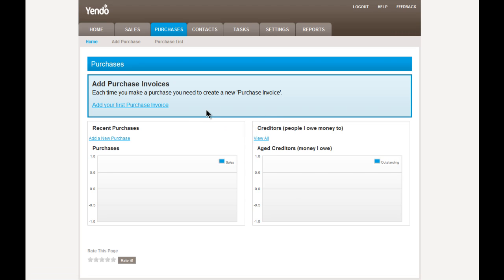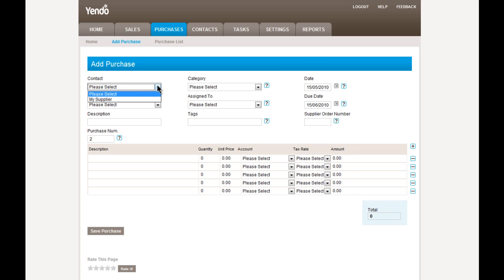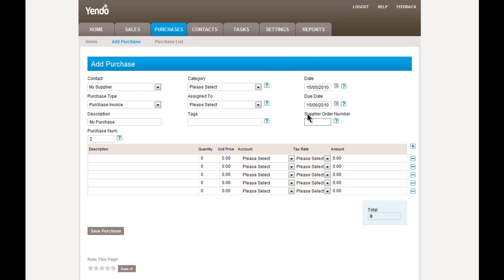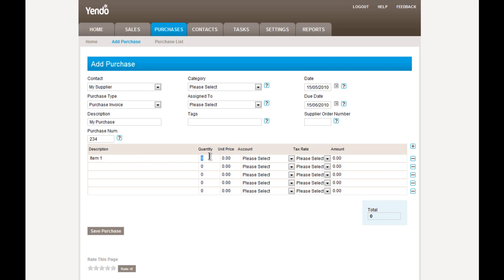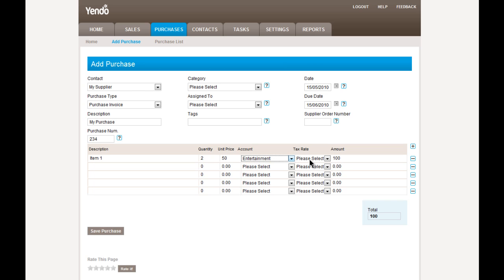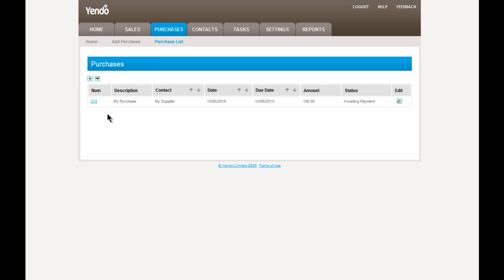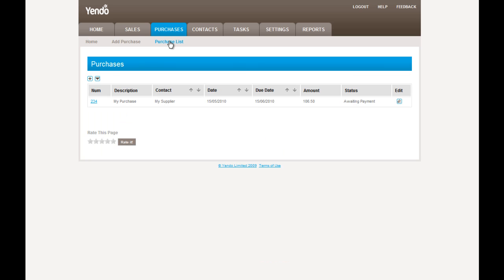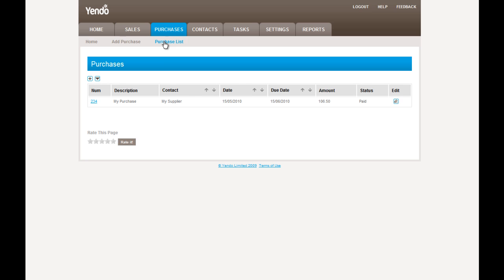Yendo Accounts: Purchase Invoices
Recording of purchases using Purchase Invoices